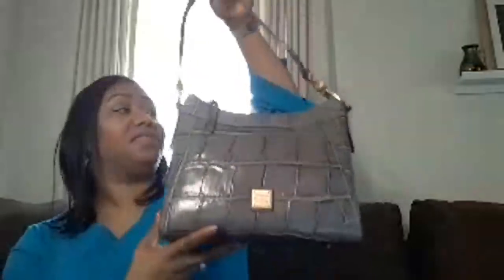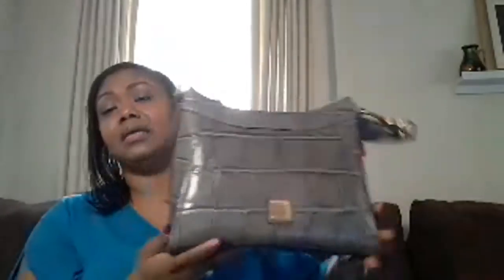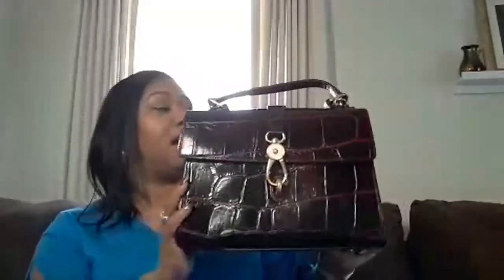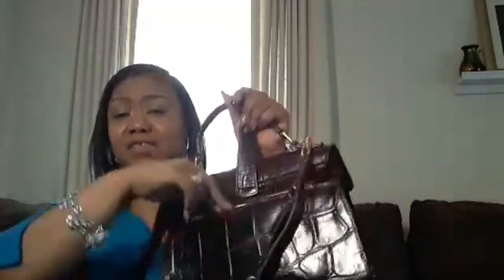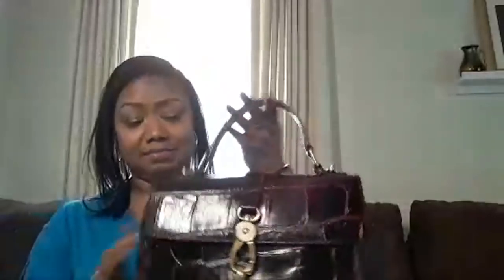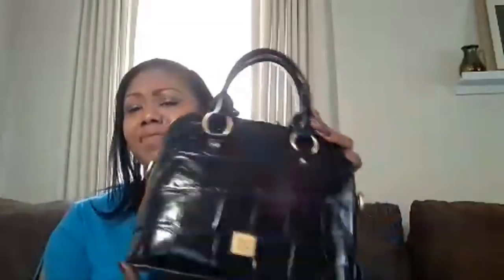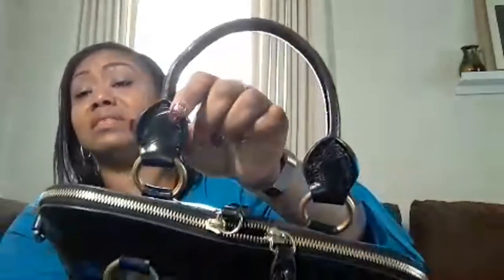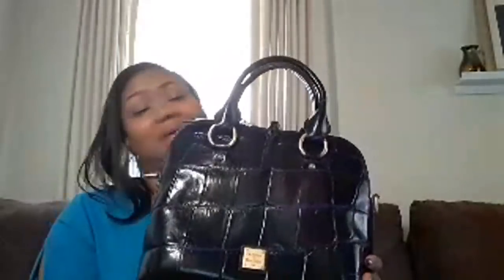TribeTime - Let's Talk Pembrook Collection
Also, look for and follow other members of TheTribe, as well as our entire Dooney community.

Follow me on:
Instagram (IG): Kimberly Mines @Lions4Life

Send Mail to:
Kimberly Mines